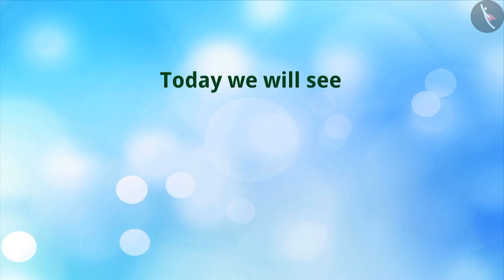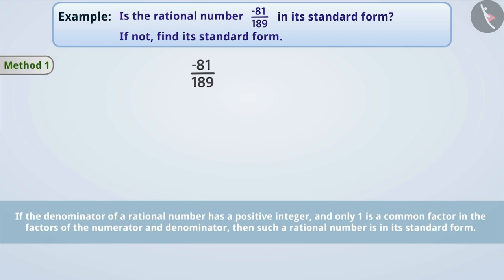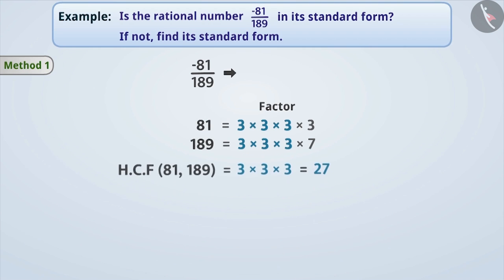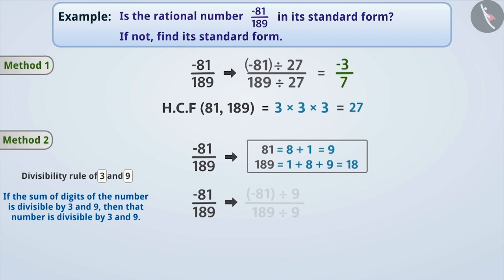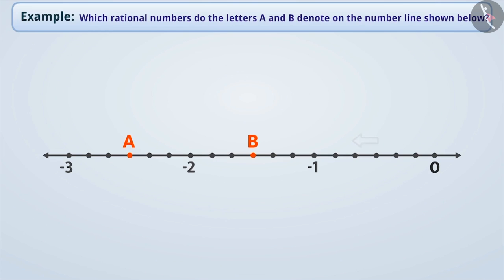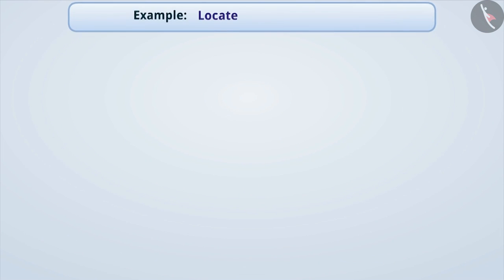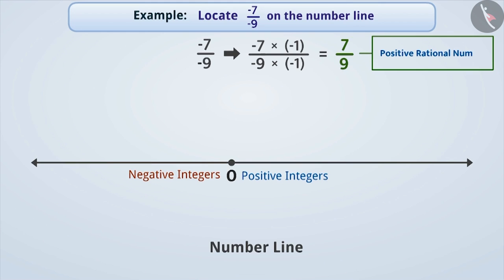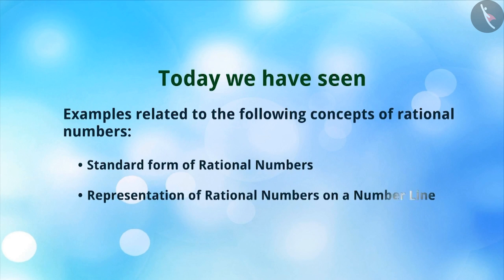Standard form of Rational Numbers and their representation on the number line|Part2/3|English|Class7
Standard form of Rational Numbers and their representation on the number line|Part2/3|English|Class7 | NCERT

Standard form of Rational Numbers and their representation on the number line | Rational Numbers | Grade 7 | NCERT | Rational numbers

Welcome to part 2 of Standard form of Rational Numbers and their representation on the number line. In this video, we will discuss various examples of Standard form of Rational Numbers and their representation on the number line.